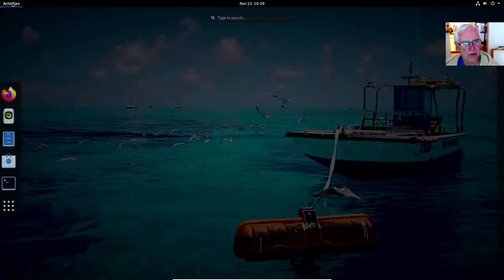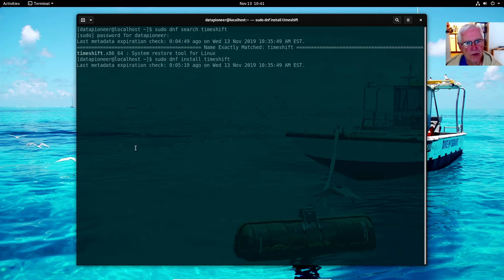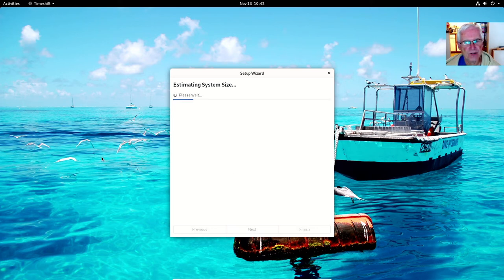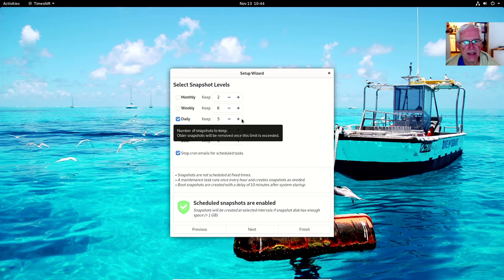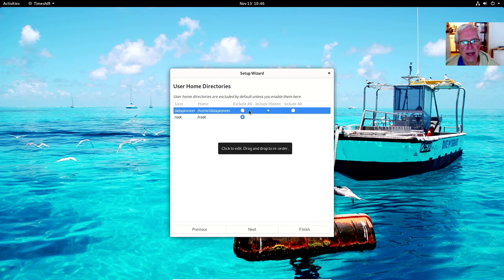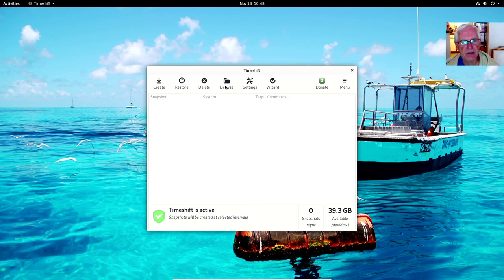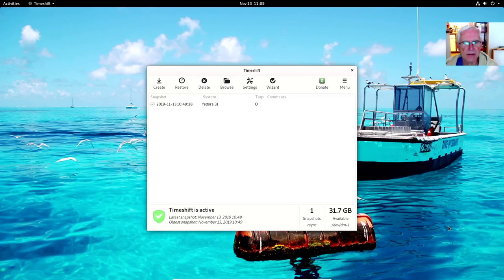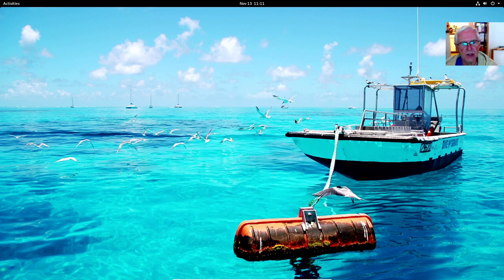Timeshift Snapshot Utility In Fedora 31 Workstation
Timeshift is a system snapshot utility that allows you to setup snapshots of your LInux system on a schedule and restore a previous snapshot if necessary. Snapshots can be created either automatically or manually.